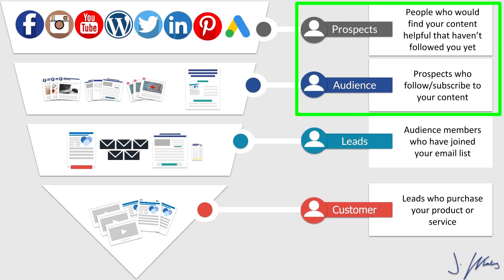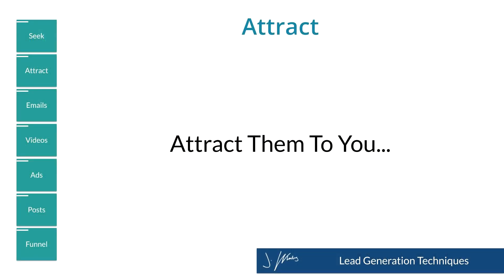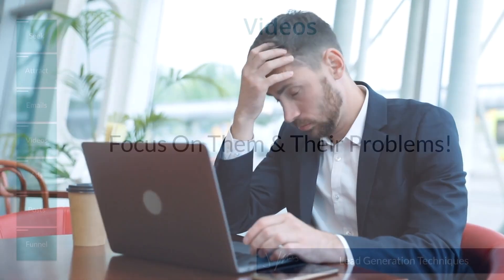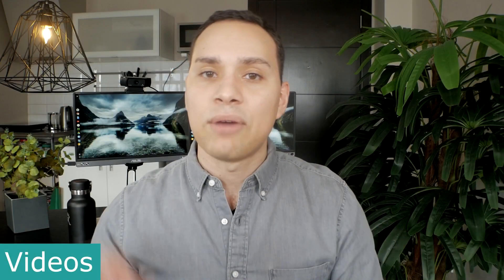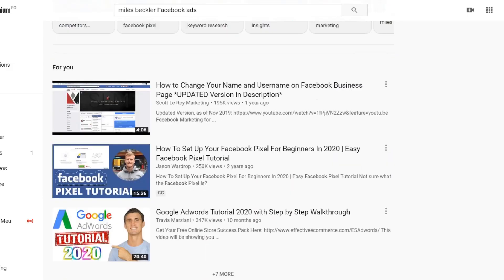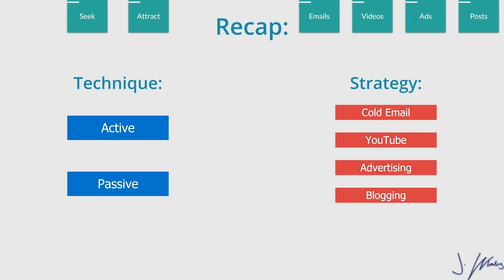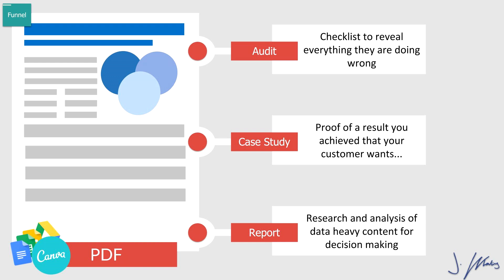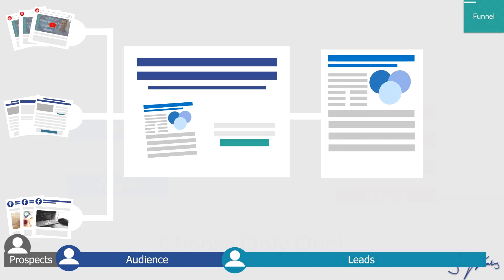Quick Lead Generation Techniques For Your Business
Tired of inconsistent ways of getting leads? Stop wasting your time, effort and money on poor quality leads. Learn how to generate leads on autopilot and save yourself from headaches of tire kickers.

Table of Contents:
0:00 - Intro
1:22 - Seek (Active)
1:29 - Attract (Passive)
2:09 - Emails
3:09 - Videos
5:45 - Ads
6:59 - Posts
8:52 - Funnel
11:09 - Outro

Best B2B Lead Generation Strategies (That Work in 2020)

A well-planned lead generation technique not only helps you generate more quality leads, but it also helps you recognize how to better optimize and refine your sales funnel.

This video tutorial is perfect for you if you’re wondering how to generate leads for your online business..

Learn the latest lead generation ideas for B2B in 2020 and get my lead generation funnel template to get you started.

There are a lot of B2B lead generation strategies to be aware of in 2020. If you are in ecommerce, coaching, realty, or any other online business, this tutorial is for you.

If you follow these lead generation tips, you will learn how to generate leads for your online business even if you have no experience at all

B2B Lead generation is a step in the beginning of the sales process. B2B sales funnel contains leads that will only be companies leads.

Lead generation is a critical aspect of the sales campaign as all the sales process will be based on the quality of the leads.

So, the common question for any marketer is this: How do I get quality leads?

However you choose to go about your lead generation technique, it’s always going to be hard work. Keep your lead generation strategies in mind as you proceed in the effort.

If you’re frustrated on how to get more leads for your business, it’s time to start some new tactics.

The lead generation technique that I’ve discussed in this video are some of the most effective lead generation strategies you’ll encounter, regardless of your industry.

To ensure the success of your lead generation campaign, you have to

Figure out your ideal customer to tweak your sales copywriting and convert them to opt in and eventually to buy from you
Know and create the best lead magnet that your ideal customer will love
Design the best landing page based on your market’s preference

So, if you want to move your online business forward, make sure to….

Keep watching and follow along to setup your lead generation campaign.

I will discuss everything you need to know about digital marketing and creating your online business from scratch including running google ads and youtube ads campaign, strategies to promote your online business and so much more!

By the end of this tutorial, I hope you got some inspiration on your lead generation technique you are going to use and are able to setup your lead geneartion campaign right away.